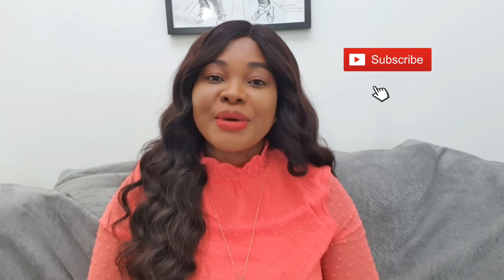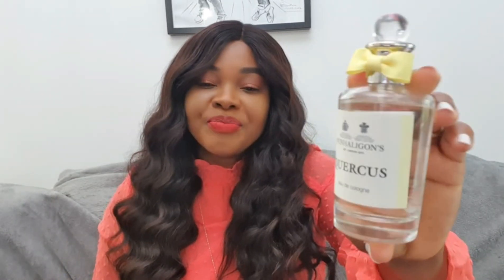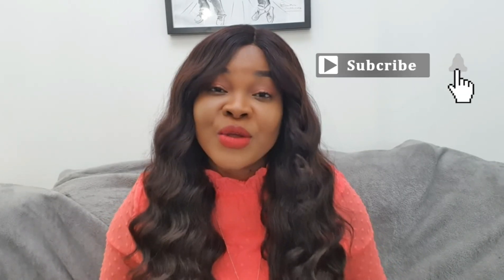My Penhaligon's Fragrance Collection | Portrait and Signature Perfume Collection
Hey lovelies! I hope you'll enjoy watching just as much as I loved creating this video 😄penhaligons

📌 𝐏𝐞𝐫𝐟𝐮𝐦𝐞 𝐌𝐞𝐧𝐭𝐢𝐨𝐧𝐞𝐝 📌

✨ 𝐔𝐧𝐜𝐨𝐦𝐩𝐫𝐨𝐦𝐢𝐬𝐢𝐧𝐠 𝐒𝐨𝐡𝐚𝐧

✨ 𝐓𝐡𝐞 𝐑𝐞𝐦𝐚𝐫𝐤𝐚𝐛𝐥𝐞 𝐒𝐮𝐜𝐜𝐞𝐬𝐬 𝐎𝐟 𝐌𝐫 𝐇𝐚𝐫𝐫𝐨𝐝

✨ 𝐌𝐮𝐜𝐡 𝐀𝐝𝐨 𝐀𝐛𝐨𝐮𝐭 𝐓𝐡𝐞 𝐃𝐮𝐤𝐞

✨ 𝐂𝐨𝐮𝐬𝐢𝐧 𝐅𝐥𝐨𝐫𝐚
✨ 𝐂𝐨𝐫𝐧𝐮𝐛𝐢𝐚 (discontinued)
✨ 𝐂𝐨𝐮𝐬𝐢𝐧 𝐌𝐚𝐭𝐭𝐡𝐞𝐰
✨ 𝐁𝐚𝐲𝐨𝐥𝐞𝐚 (discontinued)

💄𝐌𝐀𝐊𝐄𝐔𝐏 💄

penhaligon's collection, bestperfumes, penhaligons, top10 perfumes, Penhaligon's Fragrance Collection, fragrance, perfume